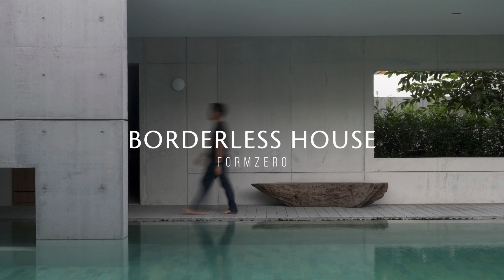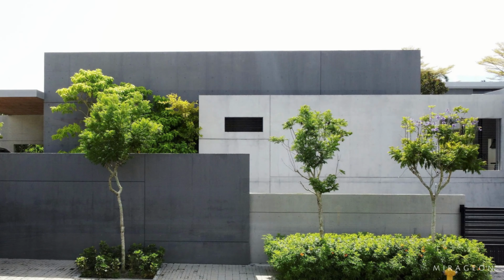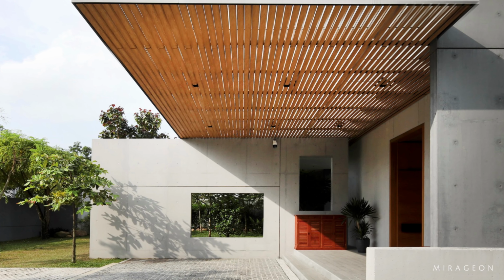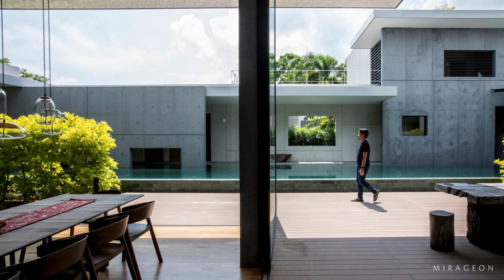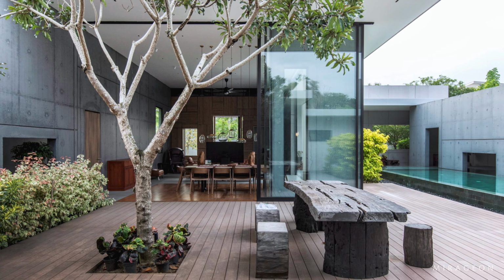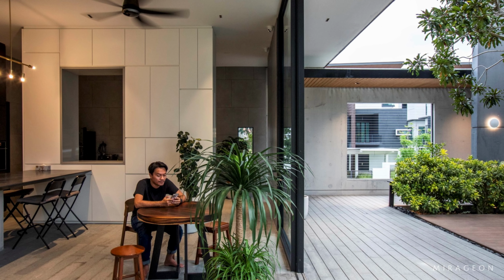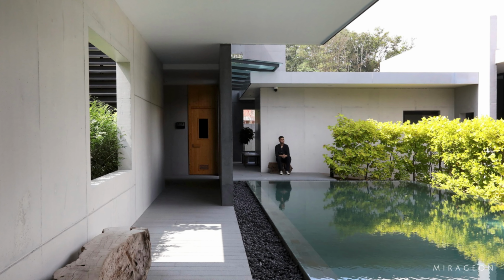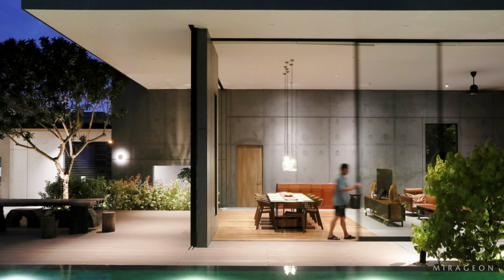A Journey Through Landscaped Serenity | Borderless House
The Borderless House was designed by FORMZERO for an elderly couple in Malaysia who value connection with nature and family unity. Inspired by the serene elegance of traditional Chinese gardens and the architecture of the iconic Barcelona Pavilion, this residence transcends conventional boundaries by seamlessly merging the interior with the exterior. With its 464.51 square meters, this house offers a boundless park-like atmosphere, where fragmented concrete walls create an expansive and connected environment. Its features include intelligent integration with the tropical climate, maximizing natural ventilation and sunlight control to provide comfort without excessive reliance on air conditioning. Furthermore, the Borderless House invites residents to enjoy a tranquil and sensory journey through its carefully designed spaces, which offer charming views and intimate encounters with nature. As a prototype of nature-integrated architecture, this house challenges traditional housing concepts, encouraging a reconnection with the environment in urban settings.

Credits:

Architects: Caleb Ong Design, FORMZERO, MOA Architects
Photographs: Ameen Deen
Location: Kuala Lumpur, Malaysia
Size: 5,000 sqft
Year: 2023